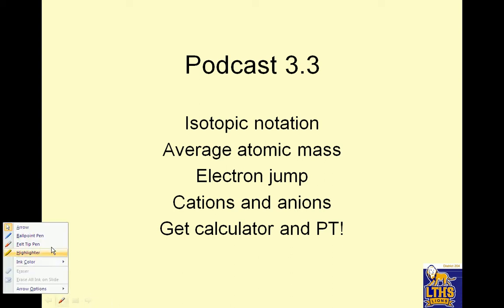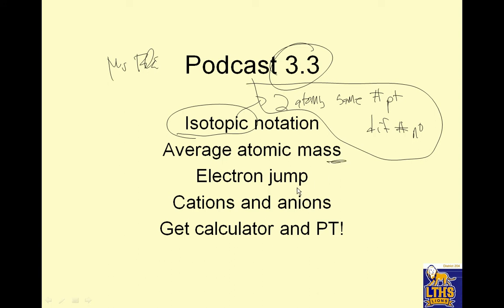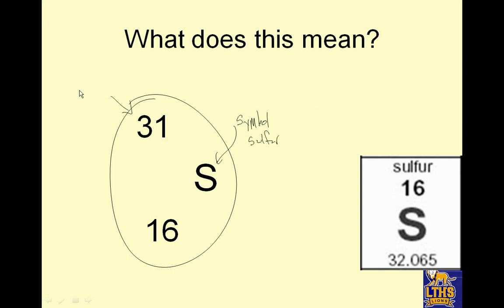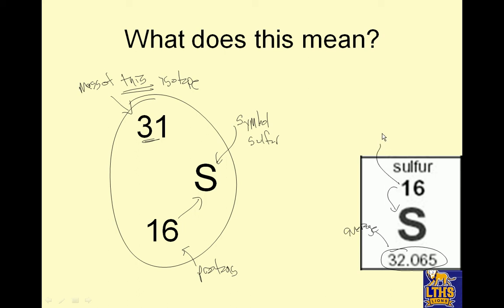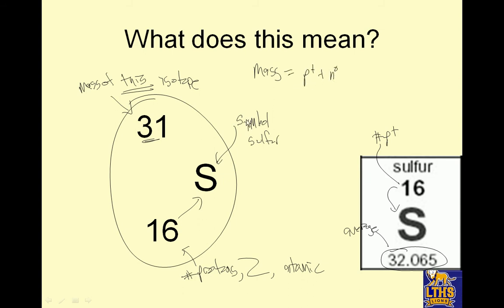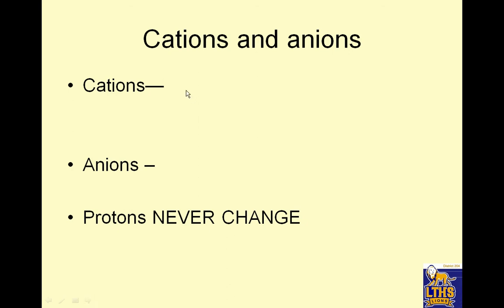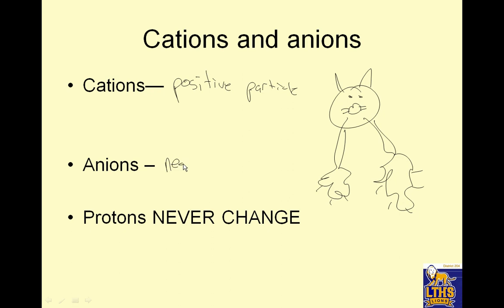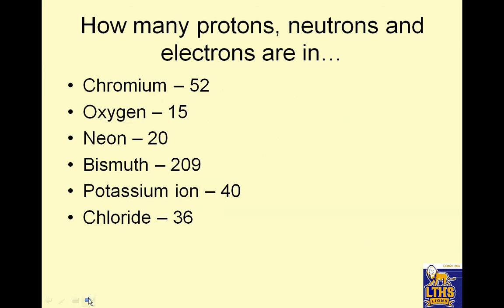LTHS PREP 2.3a even though the title is wrong on the slide